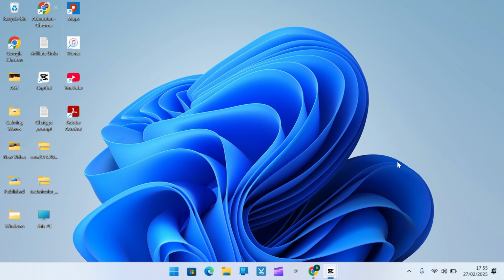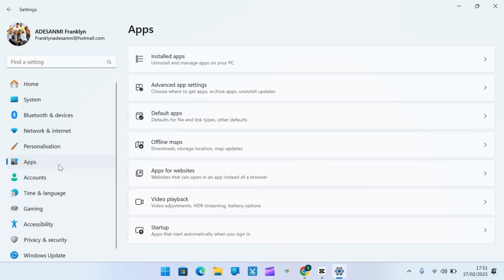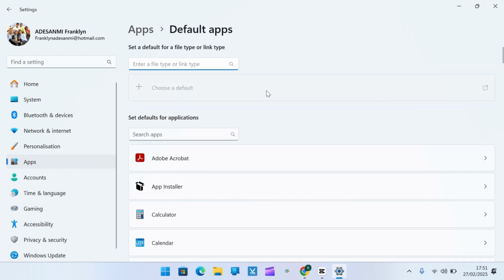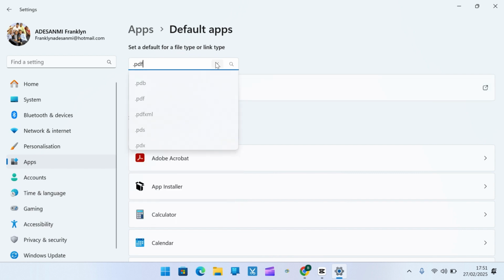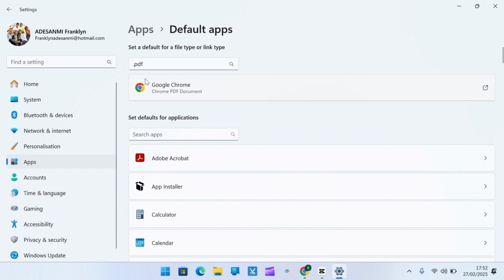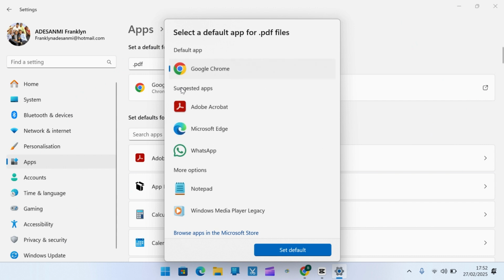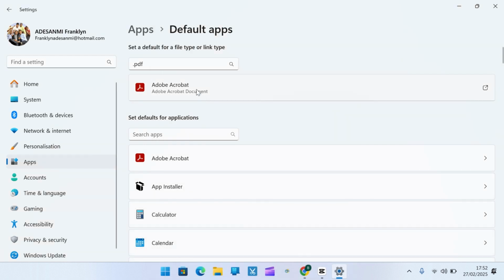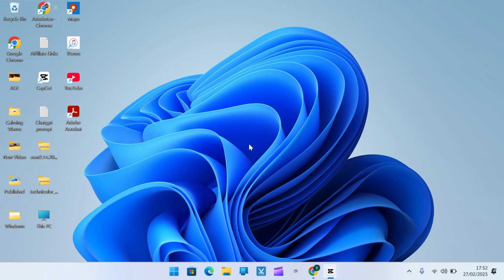How to Change Default PDF Viewer Windows 11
This tutorial will guide you through how to change your default PDF viewer on your Windows computer from Microsoft Edge to Adobe Acrobat.